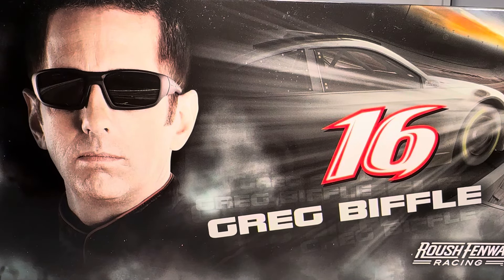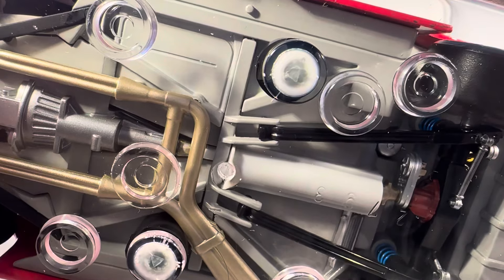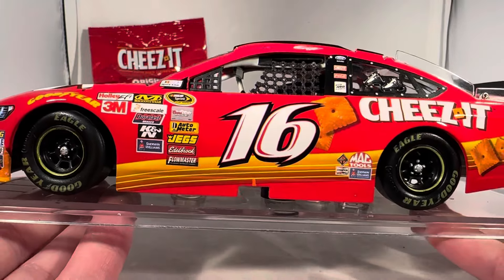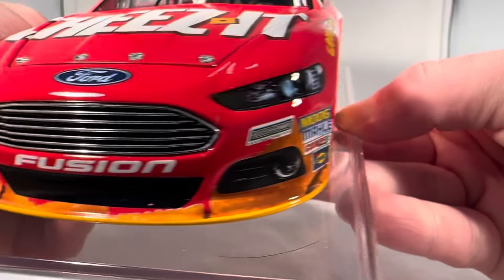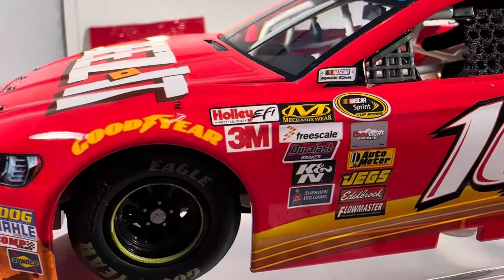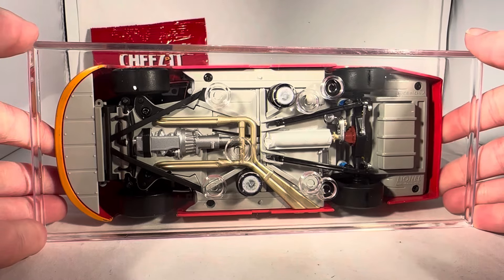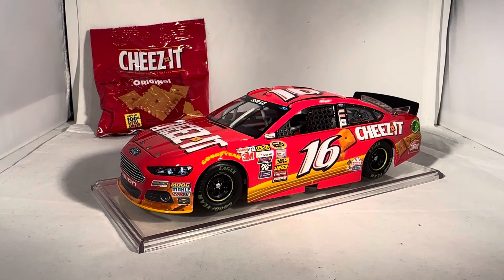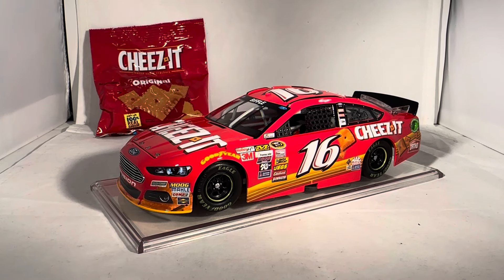Review: 2015 Greg Biffle #16 Cheez-It Ford Fusion 1/24 NASCAR Diecast